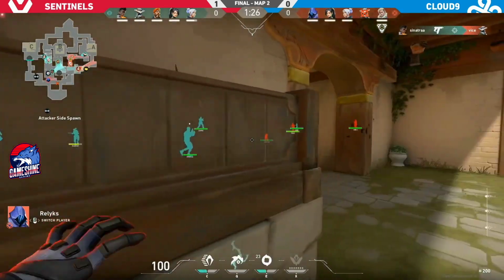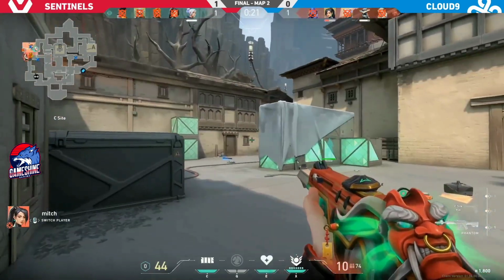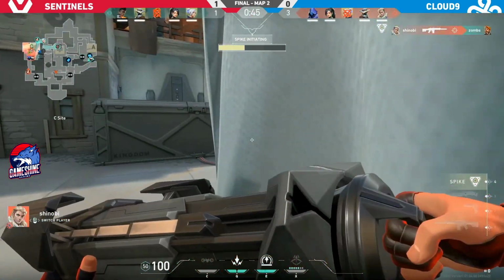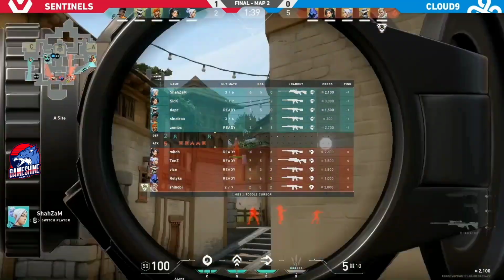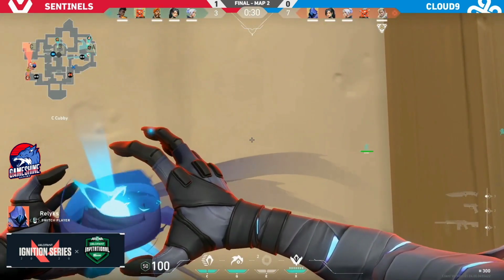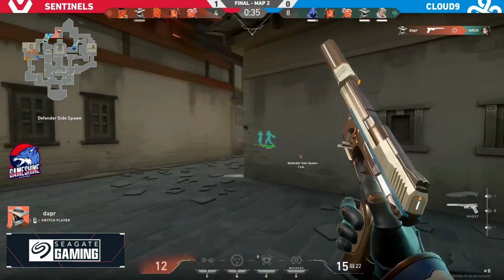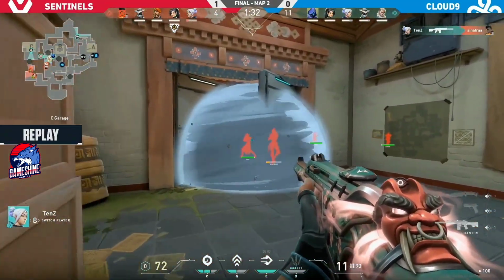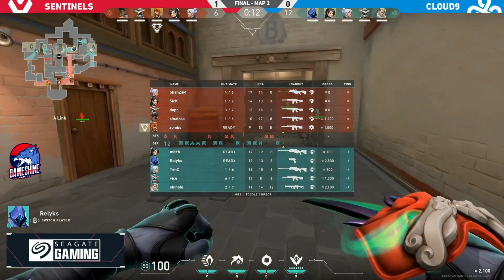CLOUD9 VS SENTINELS GAME 2 FINALS | PAX ARENA INVITATIONAL FINALS | VALORANT ESPORTS | C9 VS SEN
cloud 9 vs sentinels game 2 pax arena invitational finals.

c9 vs sen finals game 2.

c9 vs sentinels finals.